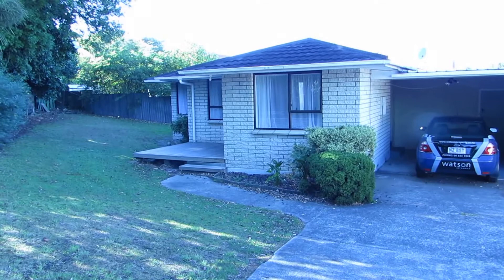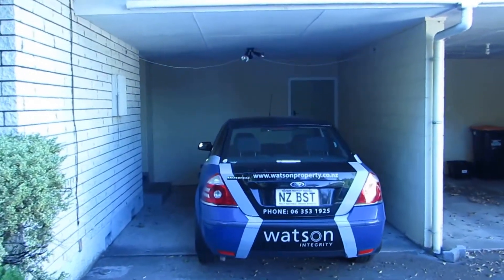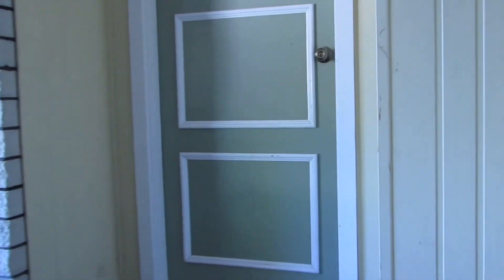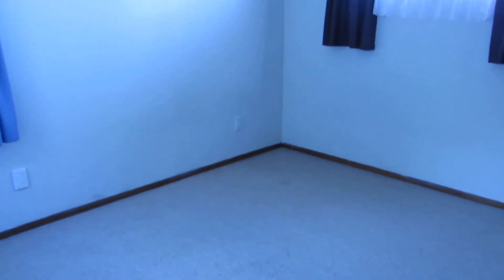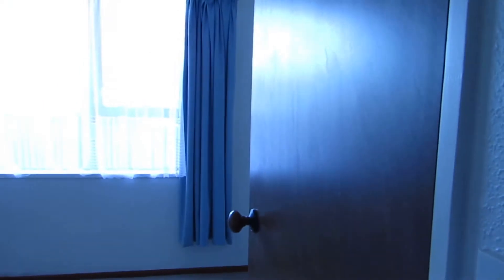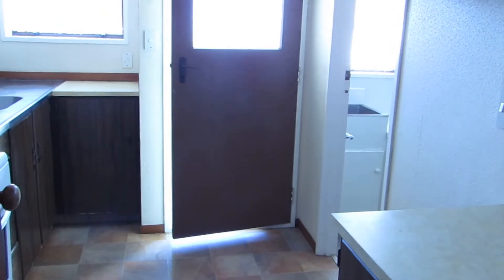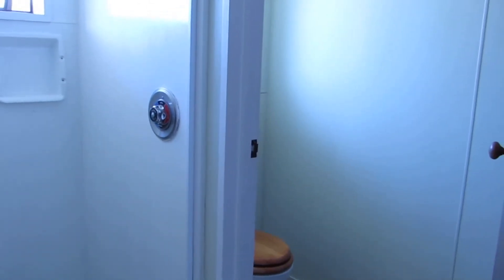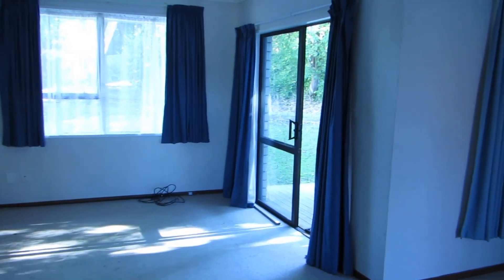"Homes to Rent in Palmerston North" 2BR/1BA by "Palmerston North Property Management"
Take a complete video walk through tour of one of our fine "Homes to Rent in Palmerston North" located at155B Ruahine Street, Roslyn, Palmerston North 4414. This home by "Palmerston North Property Management" is close to shopping stores, the hospital, and all amenities. It features 2 spacious bedrooms, 1 bathroom, 1 carport, and a storage shed at the back for all your extras. The home has a heat pump and moisture control system for a healthier living environment. The main living area is nice and comfortable, and there's also a kitchen with good cupboard space and an electric oven. The combined laundry and bathroom is nice and practical, while the outdoor deck and private garden provide great outdoor living options.

This custom video tour is brought to you the leader in "Palmerston North Property Management". Tenants can apply to rent, pay rent, and even take a video tour of our available homes all online! Call us for more information on these "Homes to Rent in Palmerston North" or choose from many more of our rental properties available now, our professional "Palmerston North Property Management" team will be glad to assist!